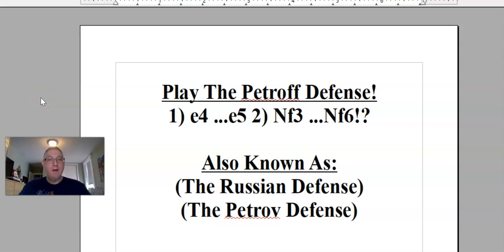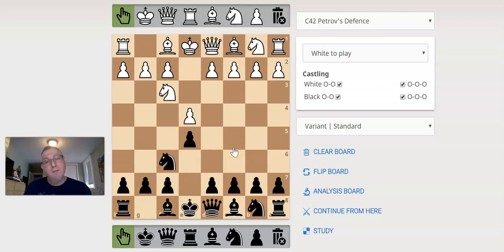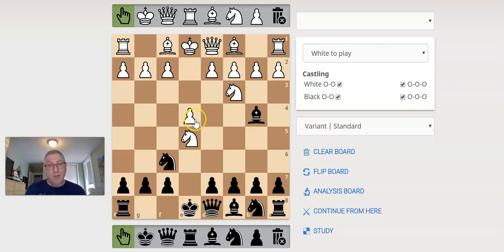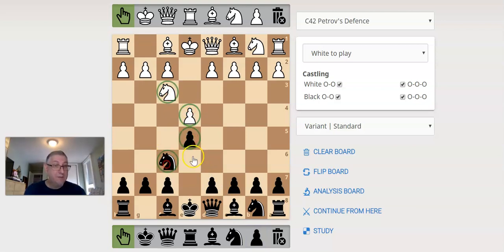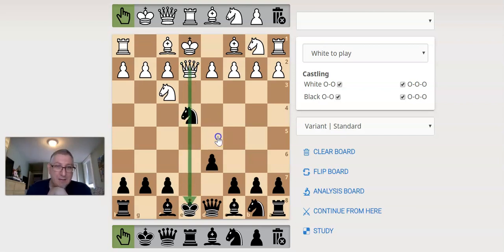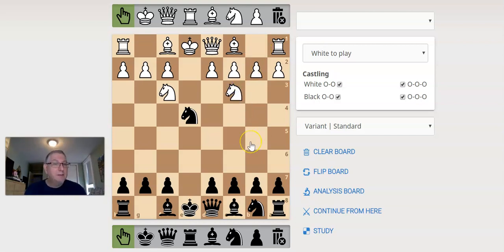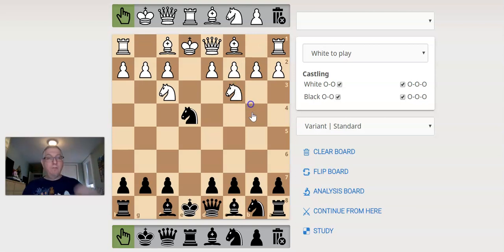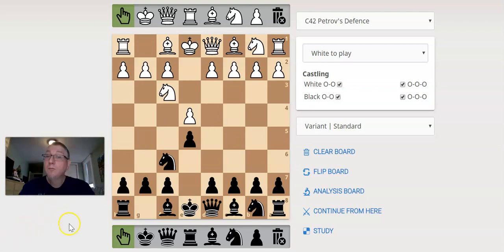Beginner/Intermediate - The Petroff Defense/Russian Defense Basics - Coach Aaron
The Petroff Defense (Or Russian Defense) Is A Great Simple Opening For Black Against 1) E4 ...E5 2) Nf3. It Is A Perfect "Starter" Opening For Beginners To Learn!!